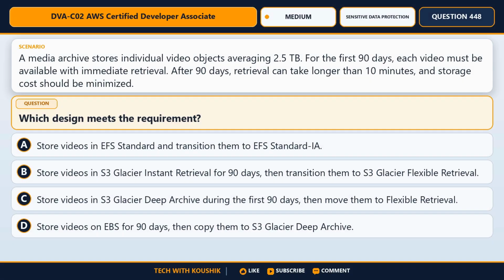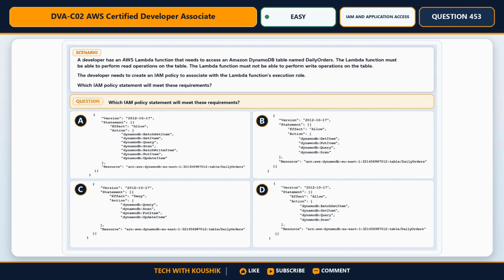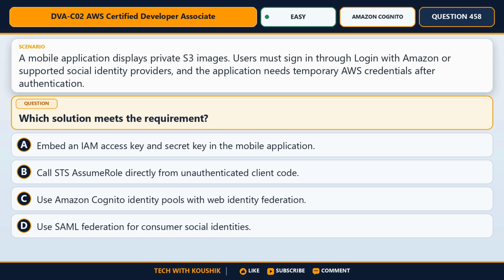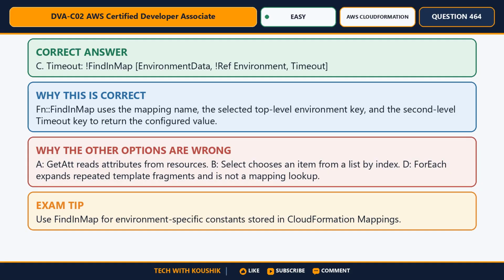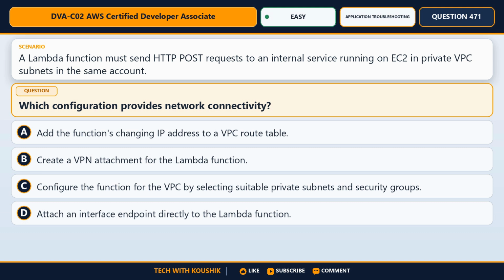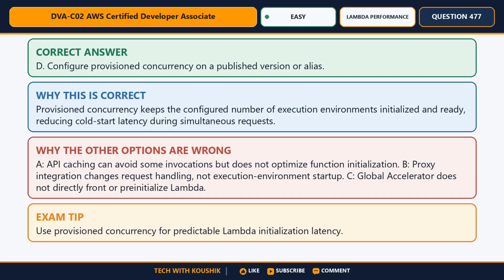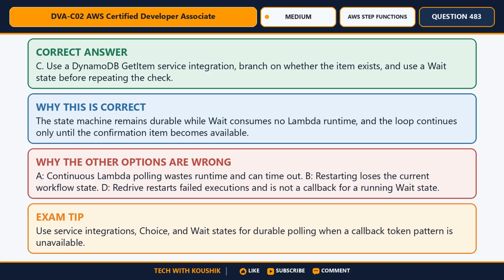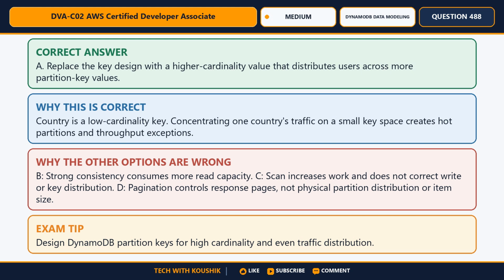DVA-C02 Exam Prep Questions & Answers Latest 2026 | AWS Developer Associate | 41 Questions | Set 12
Test your DVA-C02 AWS Developer Associate exam readiness with Questions 448–488 in this standalone Practice Set 12.

Use this set as a readiness check before moving deeper into your exam preparation.

Measure your current exam readiness by tracking your score and revisiting concepts behind incorrect answers.

00:00 Introduction
00:18 Question 448
01:59 Question 449
03:24 Question 450
05:02 Question 451
06:50 Question 452
08:43 Question 453
12:27 Question 454
13:59 Question 455
15:24 Question 456
16:50 Question 457
18:17 Question 458
19:43 Question 459
21:16 Question 460
22:47 Question 461
24:15 Question 462
25:39 Question 463
26:56 Question 464
28:22 Question 465
29:46 Question 466
31:13 Question 467
32:36 Question 468
34:03 Question 469
35:27 Question 470
36:40 Question 471
38:06 Question 472
39:20 Question 473
40:54 Question 474
42:27 Question 475
43:55 Question 476
45:14 Question 477
46:36 Question 478
48:01 Question 479
49:44 Question 480
51:04 Question 481
52:42 Question 482
54:11 Question 483
55:48 Question 484
57:19 Question 485
58:51 Question 486
01:00:19 Question 487
01:03:10 Question 488

557 Questions • 14 Standalone Sets

Set 1: Q1–43
Set 2: Q44–79
Set 3: Q80–119
Set 4: Q120–160
Set 5: Q161–198
Set 6: Q199–240
Set 7: Q241–279
Set 8: Q280–321
Set 9: Q322–366
Set 10: Q367–405
Set 11: Q406–447
Set 12: Q448–488
Set 13: Q489–531
Set 14: Q532–557

See how your score compares across different practice sets by continuing through the complete question library.